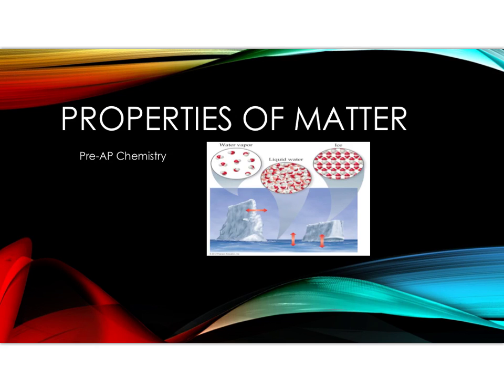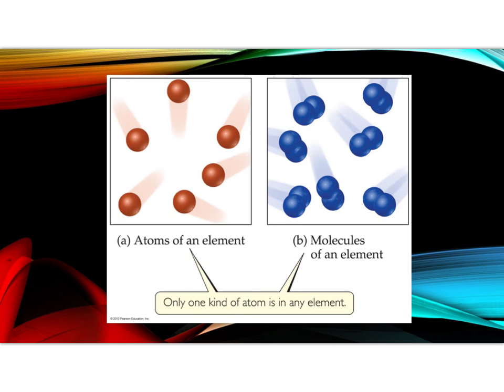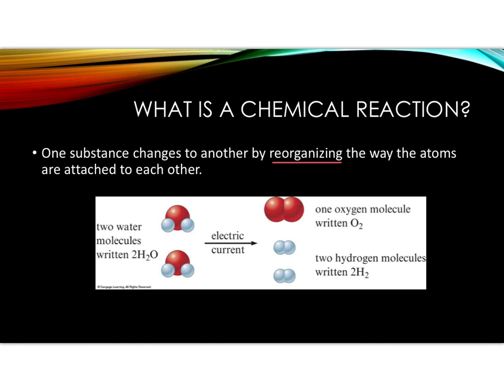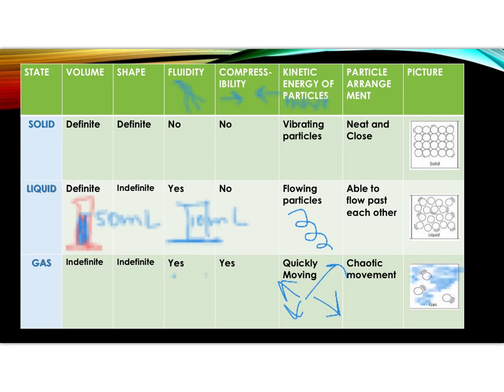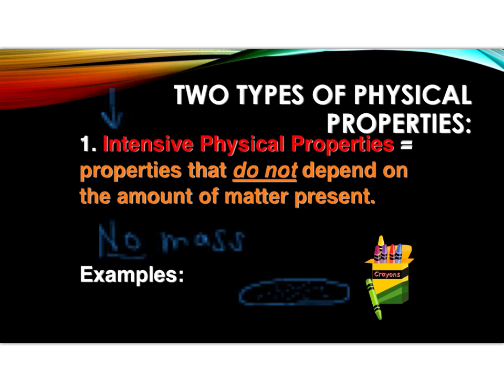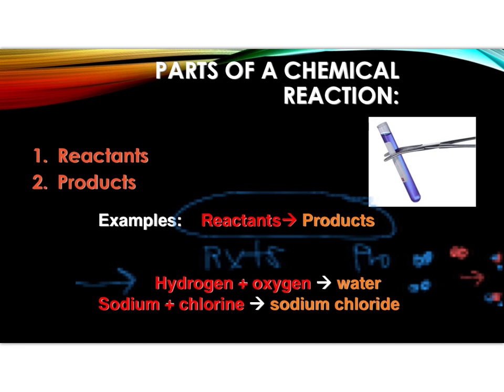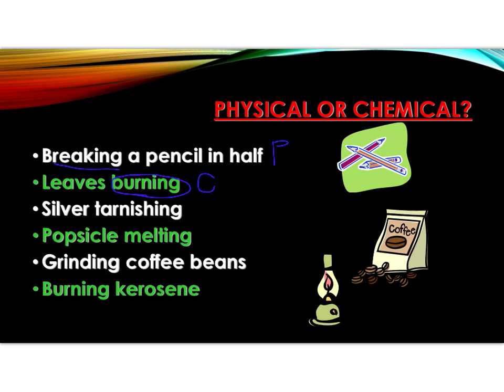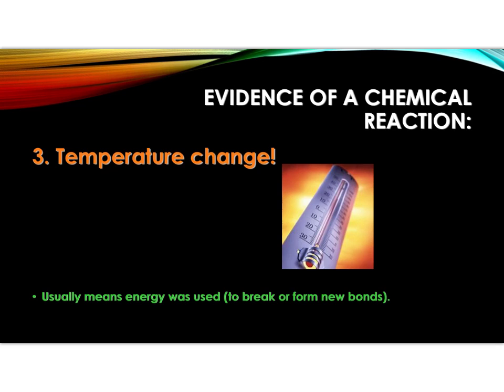Properties of Matter